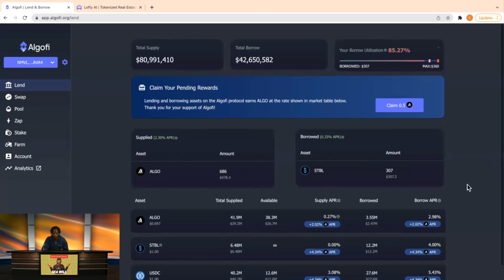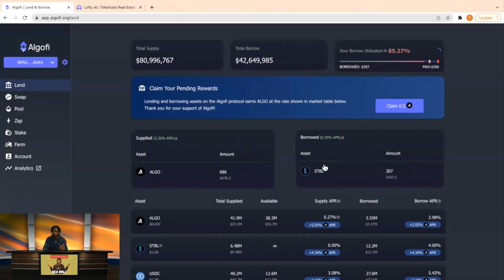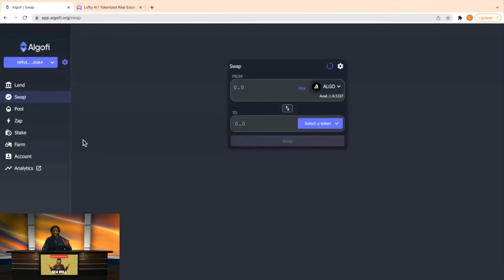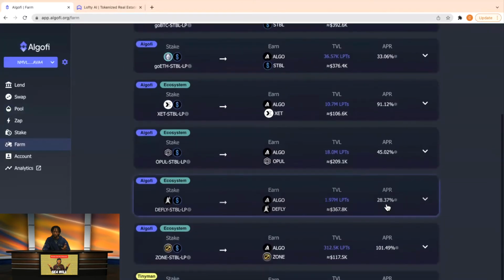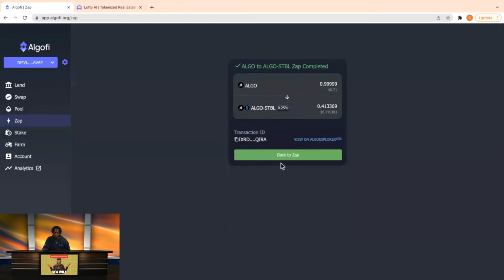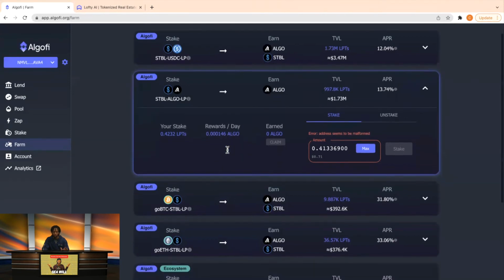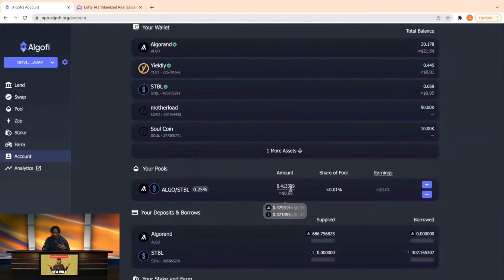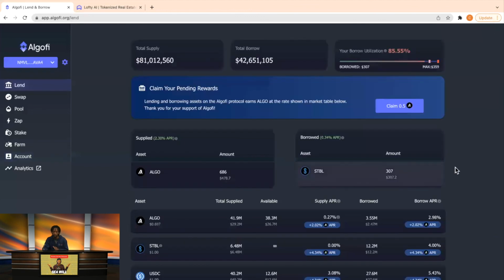Algofi: Algorand's Platform for Borrowing, Lending, Staking, & Farming Cryptocurrency (Tutorial)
Welcome to the Passive Income Network. On this channel we talk about creating assets that produce passive income. We'll discuss building passive income in three ways; through the stock market, online business, and cryptocurrency. 👇🏿

PODCAST:
💰 Passive Income Network |